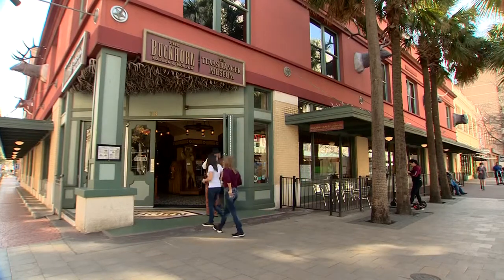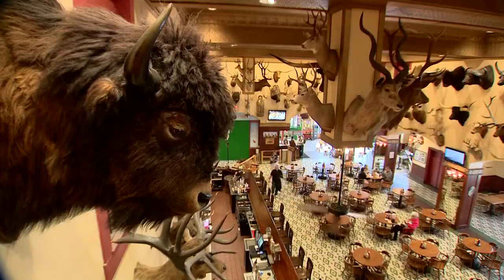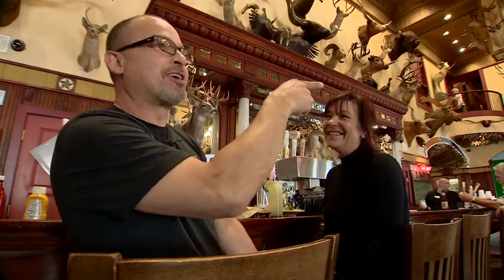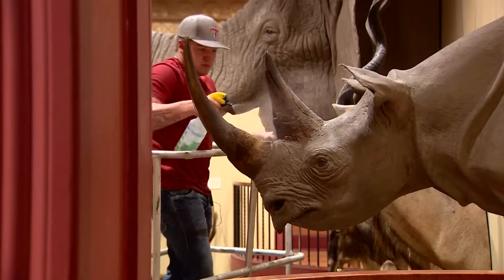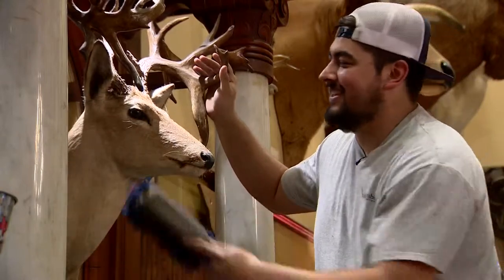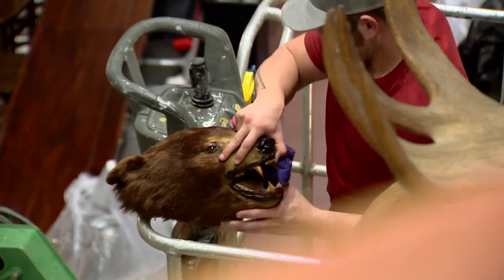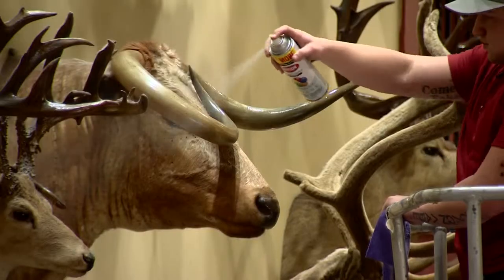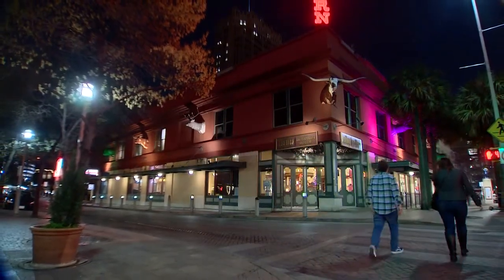The Bison Need Brushing